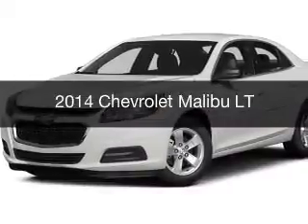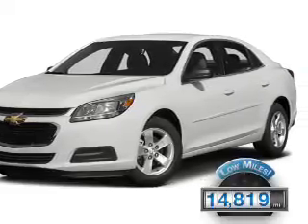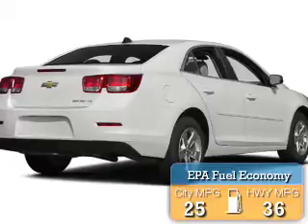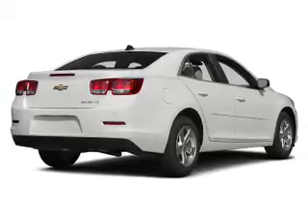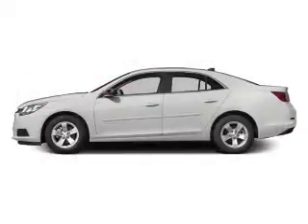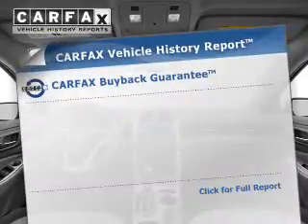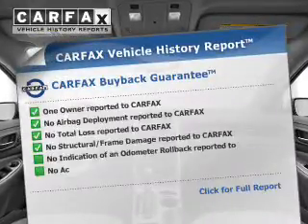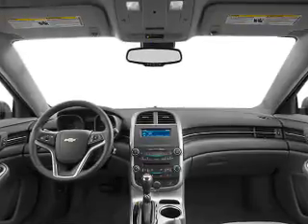2014 Chevrolet Malibu - Middleburg Hts OH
Year: 2014
Make: Chevrolet
Model: Malibu
Trim: LT
Engine: 2.5 L, 4 cylinder
Transmission:
Color: Silver
Mileage: 14819
Address:
6630 Pearl Road